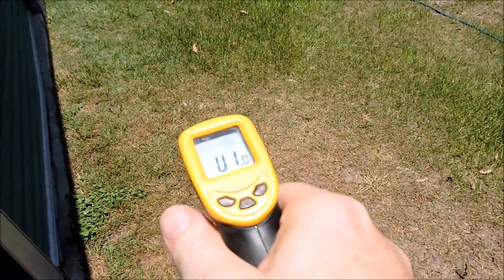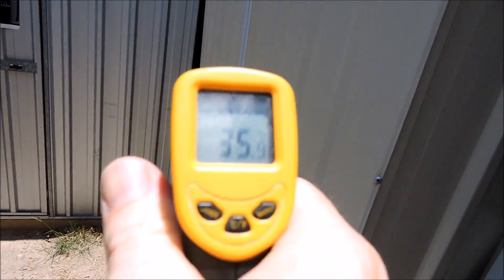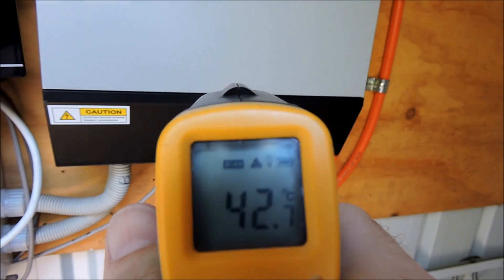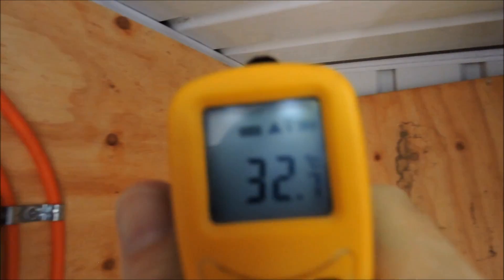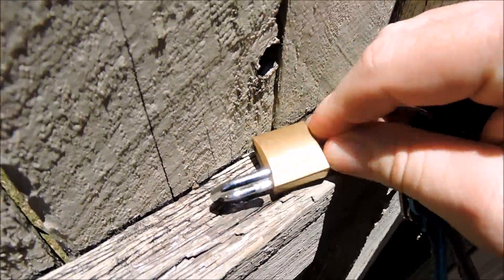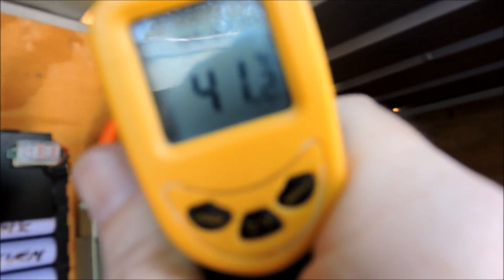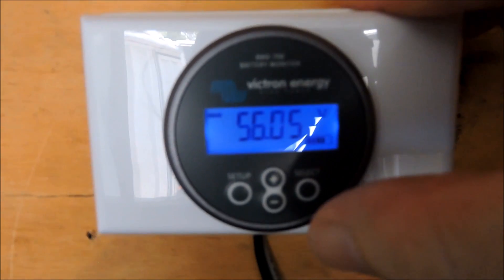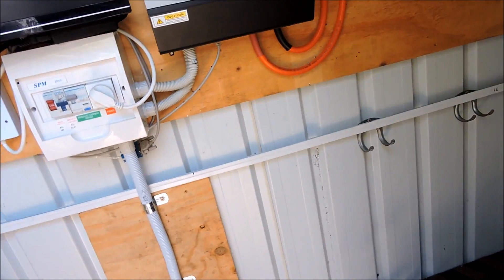(Long)138.8 DEG Fahrenheit 56 deg C ground temps (not air temp) short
Single take zero edit enjoy :) long version